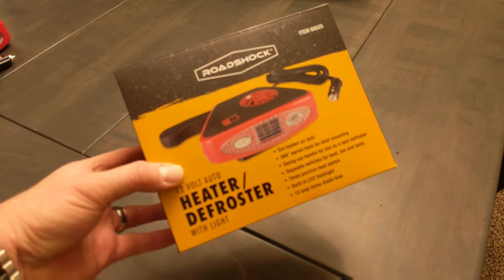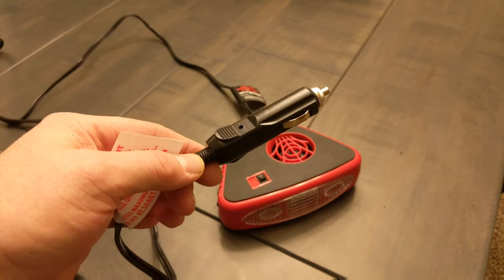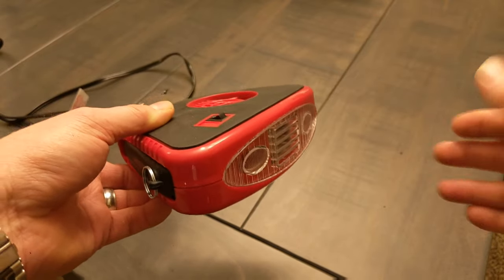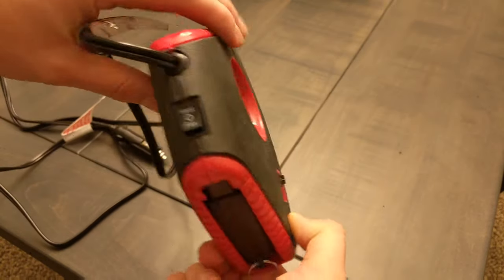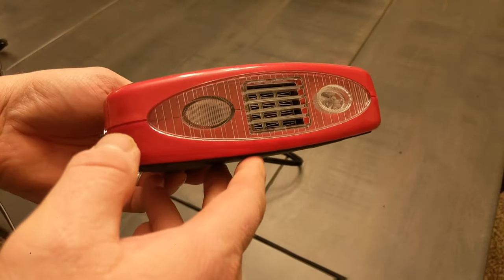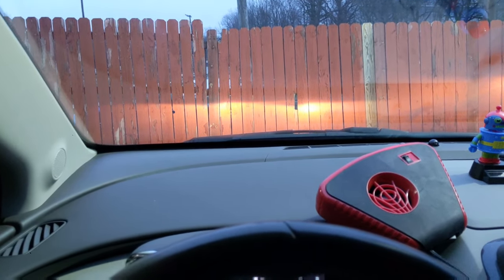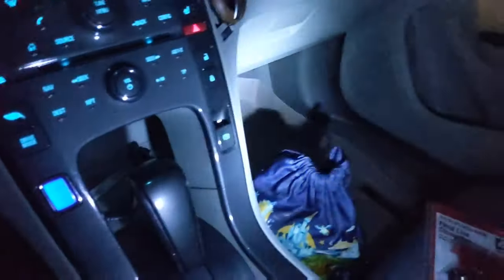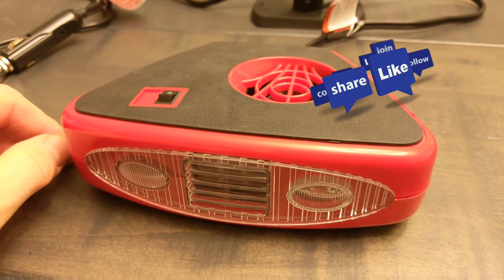Harbor Freight 12V Auto Heater / Defroster With Light Review, does it work?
12V Auto Heater / Defroster With Light

Defrost or defog quickly with this 12 volt rubberized car heater. Works as a windshield defroster for when your front or rear defogger isn't working. Plug into 15amp rated 12 volt accessory power outlet only.

360° swivel base for dash mounting
Swing-out handle lets you use the heater as a spot defroster
Separate switches for heater, fan and lamp
Three position heat switch
Built-in LED flashlight
15 amp inline blade fuse
Generate instant heat with this car heater

Item 60525, Roadshock Brand, 13 amps

! ! ! DISCOUNTS ! ! !